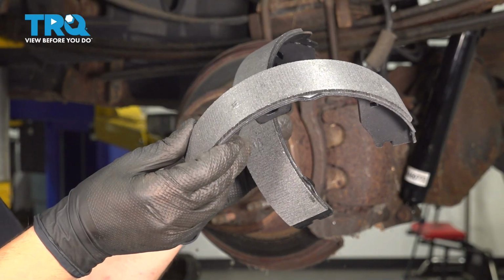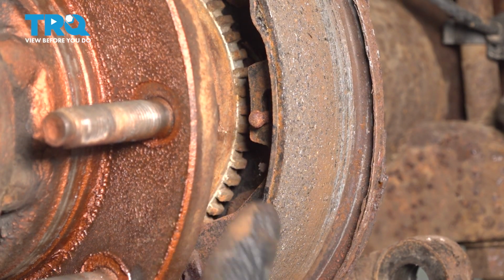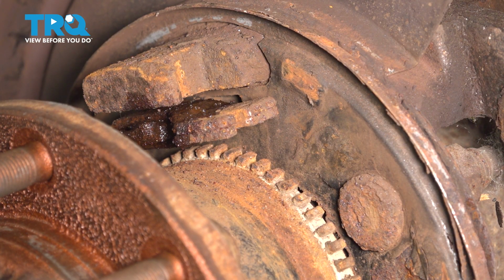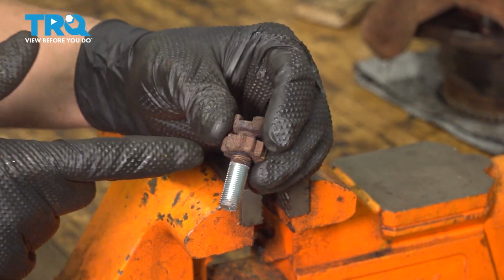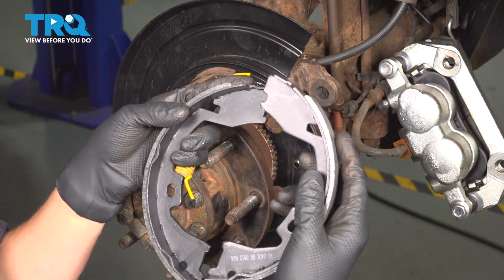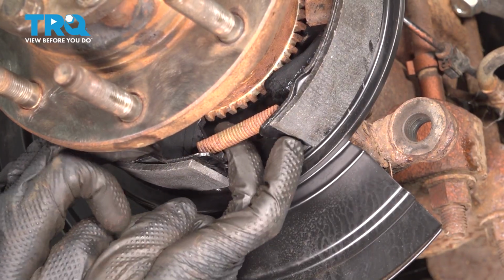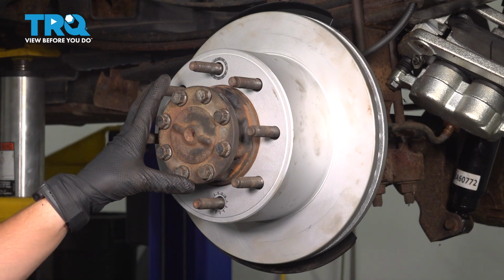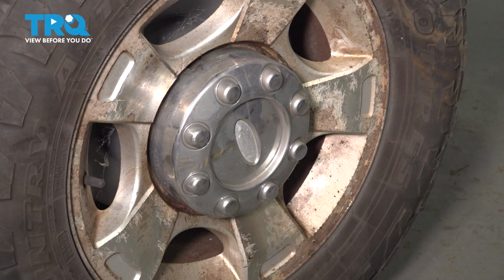How to Replace Parking Brake Shoes 2011-2016 Ford F-350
Shop TRQ on Amazon
Parking Brake Shoe Set

This video will show you how to install new drum or parking brake shoes on your 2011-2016 Ford F-350. For drum brakes and parking brakes, shoes will eventually need to be replaced. If you are overhauling your rear brake system, or just need to replace worn out shoes.

This repair was done on a 2011 Ford F-350 Super Duty XLT 6.2L Extended Cab Pickup 4-Door 4WD Automatic and the process should be similar on the following vehicles:
2011 Ford F-350 Super Duty
2012 Ford F-350 Super Duty
2013 Ford F-350 Super Duty
2014 Ford F-350 Super Duty
2015 Ford F-350 Super Duty
2016 Ford F-350 Super Duty

• 21mm Socket
• 1/2 Inch Impact Gun
• 1/2 Inch Breaker Bar
• 1/2 Inch Ratchet
• Swivel
• Anti-Seize Grease
• Bearing Grease
• Cloth Rags
• Liquid Thread Locker
• Safety Glasses
• Floor Jack
• Hammer
• Jack Stands
• Rubber Mallet